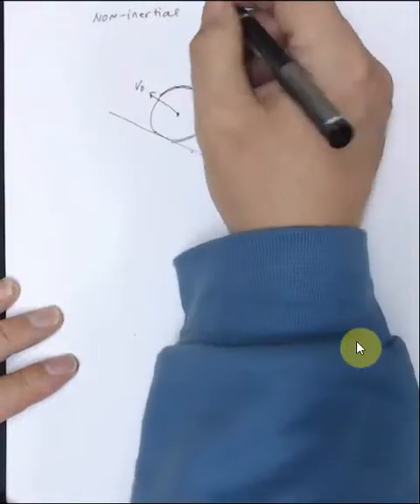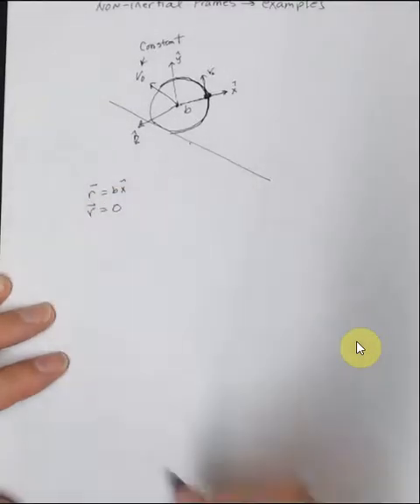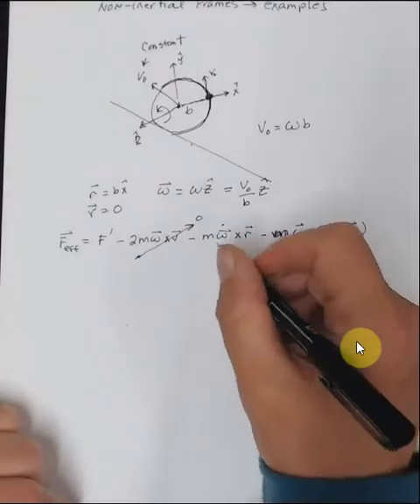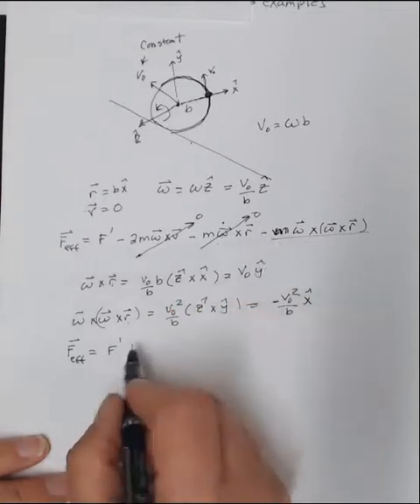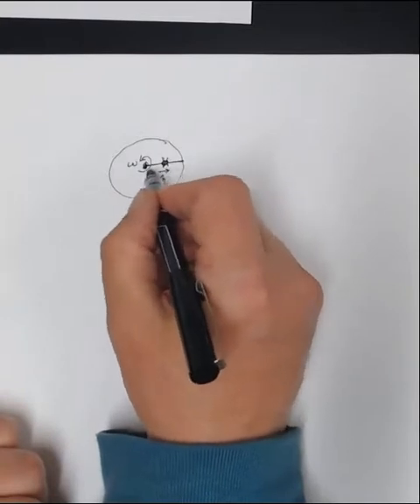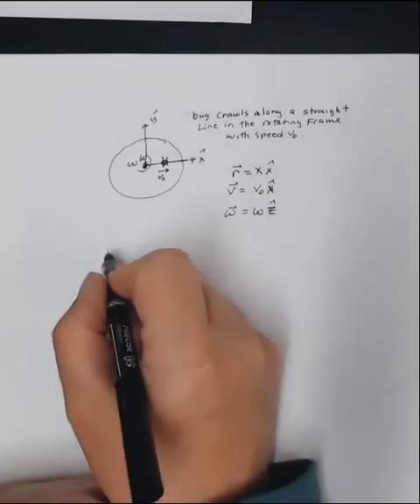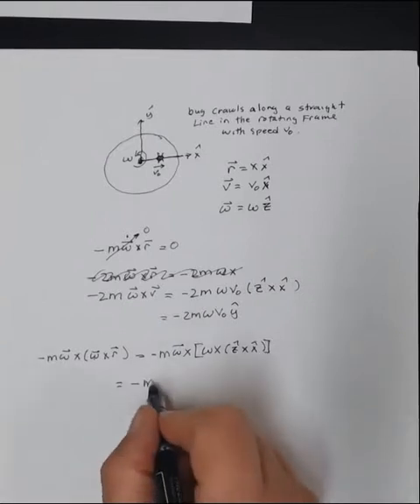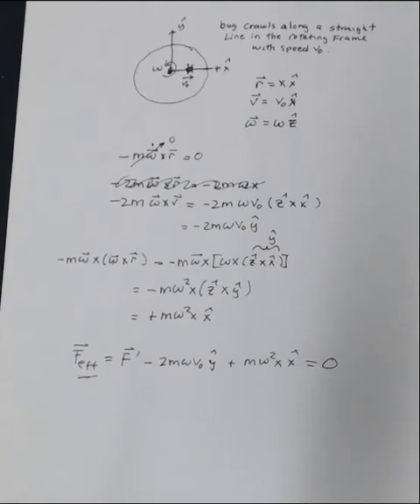05/14/20_Phys361:Lect3_non-inertial_frames_examples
two quick example problems.